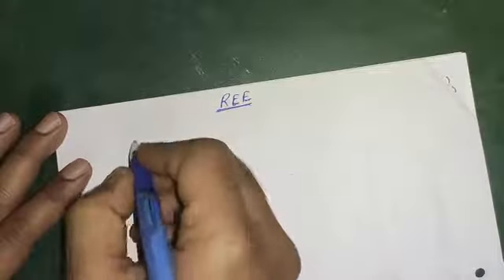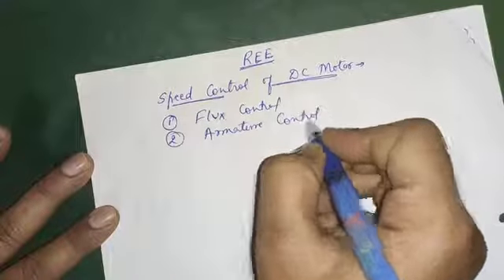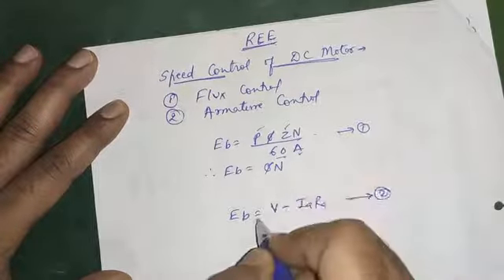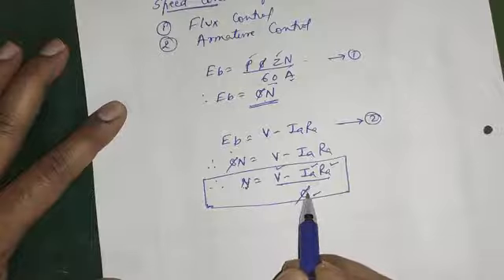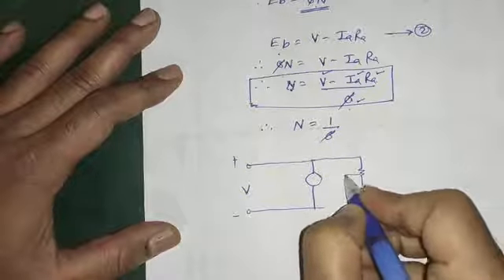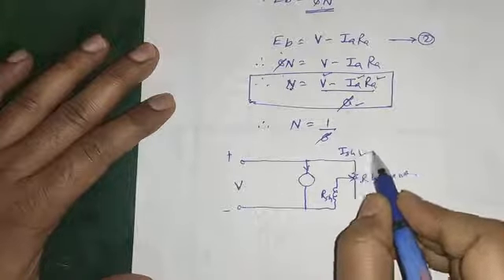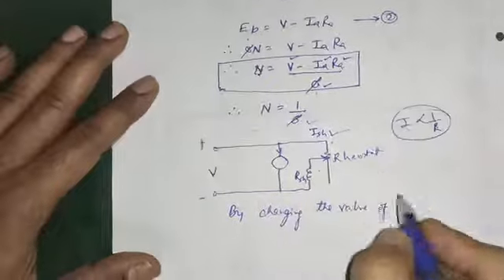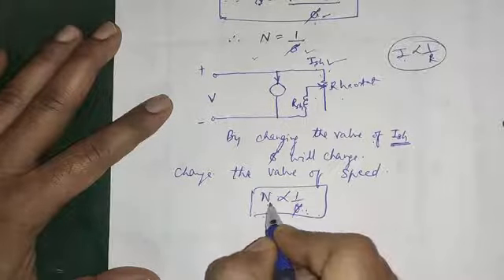Flux control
Speed control dc shunt motor